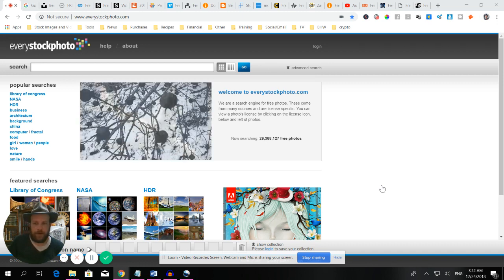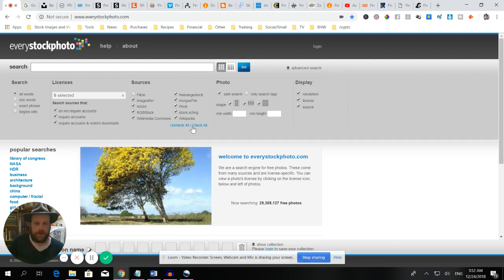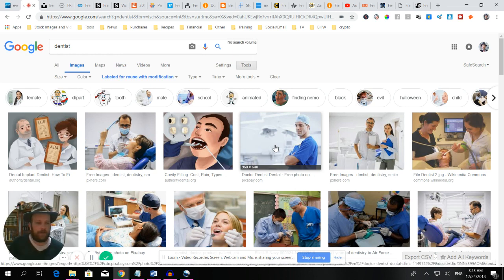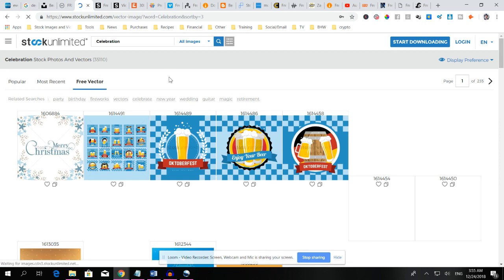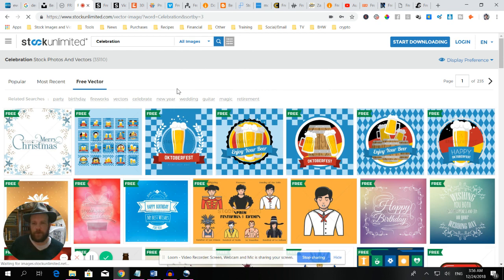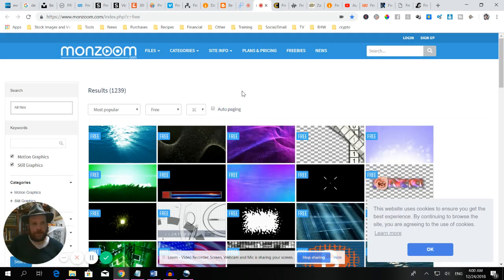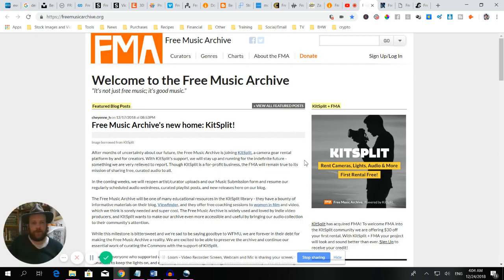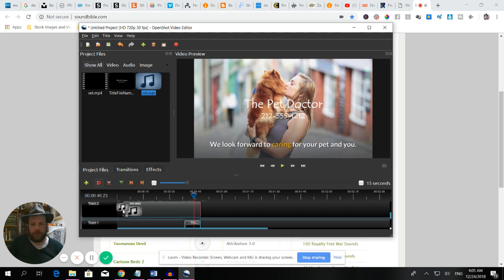Module B2 Local Video Jackpot